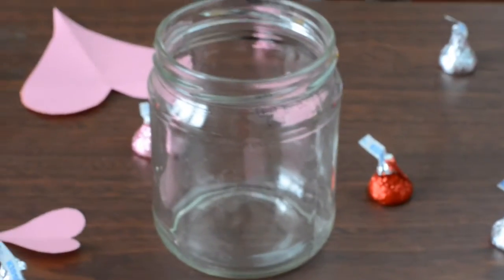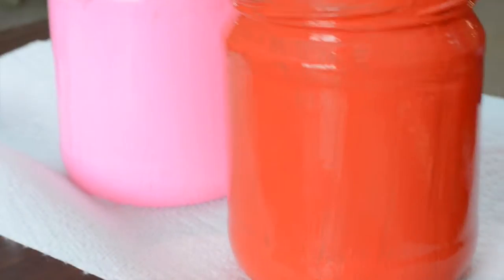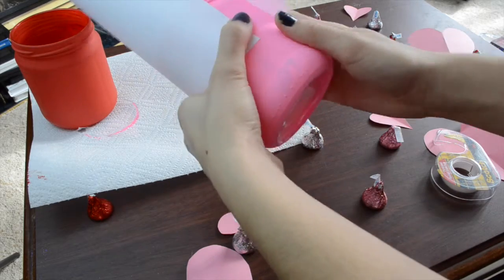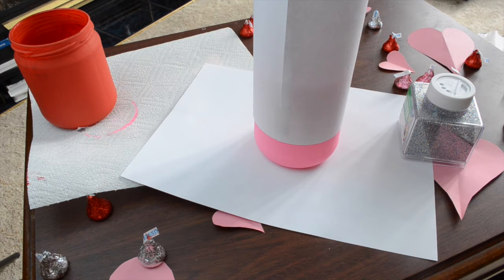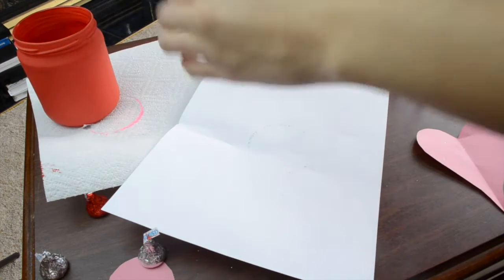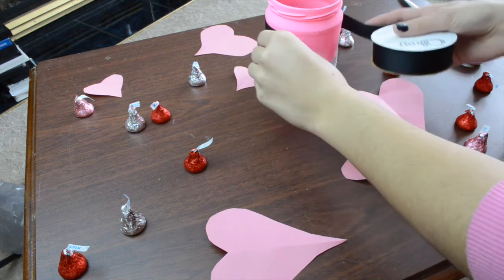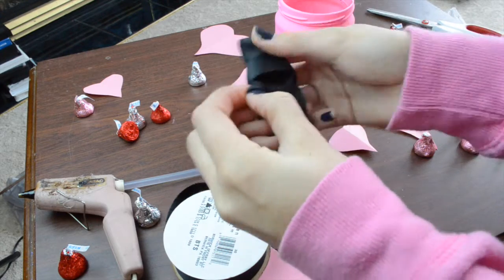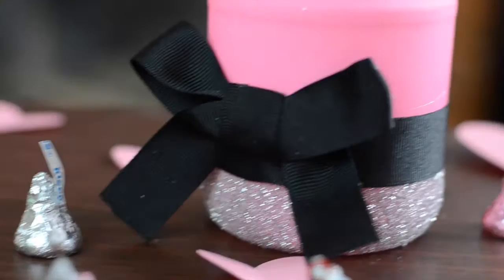DIY Valentine's Decor & Gifts